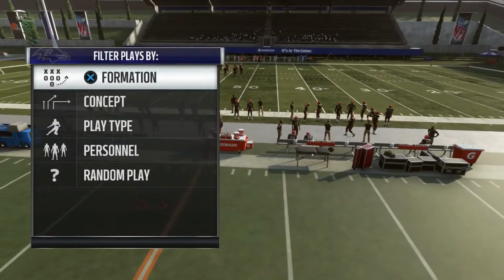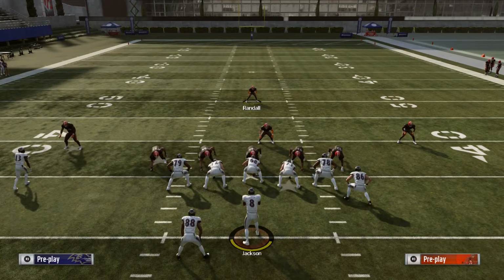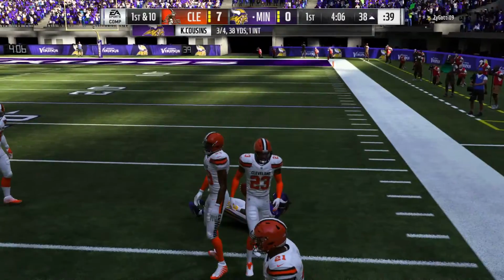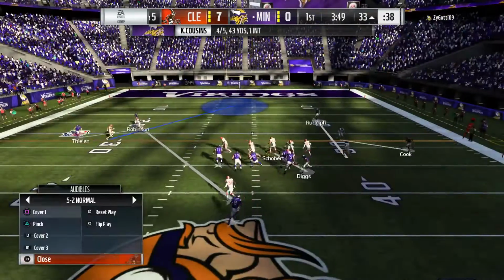"Unstoppable" Episode #1 | Beating 5-2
Beat 5-2 Blitz. 5-2 Blitz Scheme Exposed!

Madden 19 Cardinals Scheme. Madden 19 Scheme, K_Aus23, Madden 19 Passing Scheme, Madden 19 Multi Play Scheme, K_Aus23, Madden 19 Cheese Scheme. Madden 19 OP Scheme. Madden 19 Shotgun Doubles. Overpowered Madden 19 Pro Blitz Madden 19 Professional Blitz Madden 19 Blitz Pro Professional Blitz Pro Blitz Madden Madden Pro Blitz Glitch Blitz Madden 19 Glitch Blitz Madden 19 Loop Blitz Looping Blitz Nickel 3-3-5- Odd OP Madden 19, Madden 19 money scheme. Madden 19 Glitch Offense, Madden 19 Glitch Scheme. Kansas City Chiefs, Free Agency, One Play Touchdown, Money Play Madden, Money Scheme Madden, JTibbs TV, Zone BUSTERS! Overpowered! OP PLAY MADDEN 19 OP SCHEMES MADDEN 19 OP SCHEME MADDEN 19 OP RUN MADDEN 19 Madden 19 OP RUN Madden 19 OP Pass This scheme BEATS ALL COVERAGES, JTibbs TV, cover 2 MLB in a deep blue zone. These plays also beat Cover 3, Cover 4, and man defense. I didn't expect these first 4 plays to take so much time and I HATE making videos longer than 10 minutes. I know I don't like watching long videos so I wouldn't expect you to.. .HOWEVER I HAVE MORE MONEY PLAYS out of this formation. LETS HIT 150 Likes and I will release PART 2! Madden 19 MONEY PLAYS! Blitz Looping Blitz Madden 19 Loop Blitz Madden 19 Coverage Sack, K_Aus23, Madden 19 LOCK DOWN COVERAGE LOCKDOWN ZONES Madden 19 CLAMPED ZONES! One Play TD Touchdown Pass One Play Touchdown Touchdown One Play Money Play One Play Touchdown scheme Madden NFL 19 Madden 19 Exposing Cover 3 Madden 19 Zone Beaters Madden 19 Money Play Madden 19 Tips and Tricks Madden 18 Gameplay, K_Aus23, Exposing Cover 2 Madden 19 Exposing Any defense Madden 19 Exposing Cover 4 Madden 19 Glitch Plays Madden 19 Unstoppable Plays madden, madden 19, madden 19 easy money play, madden 19 gameplay, JTibbs TV